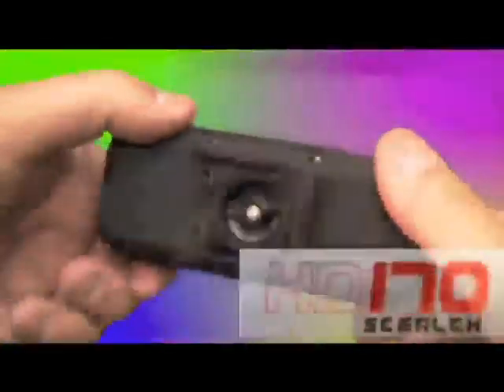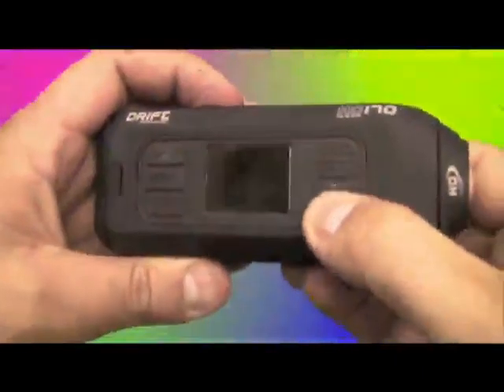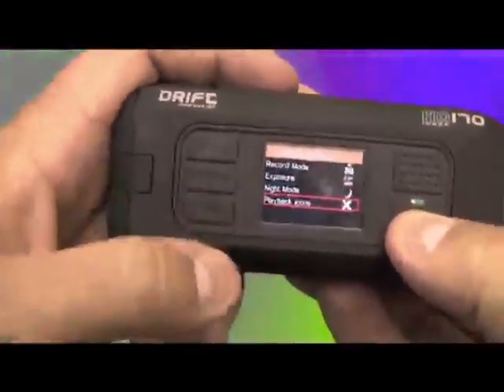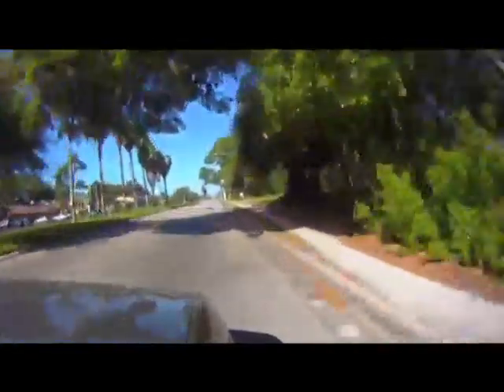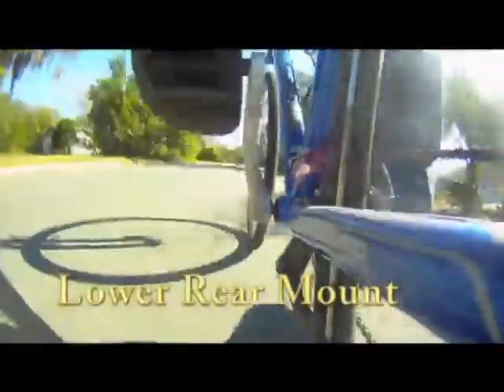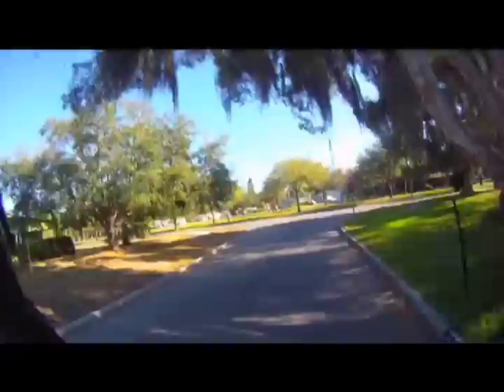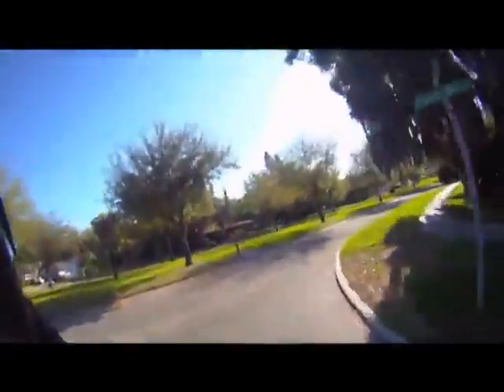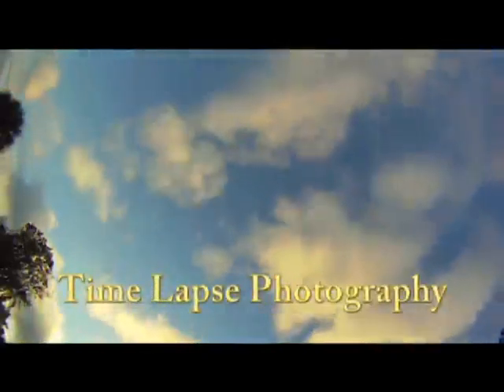Drift Innovation HD170 Stealth Action Camera with HD Recording, 4x Digital Zoom and 1 5 Inch LCD Screen Black Bundle Including, Battery, 8GB SD Memory Card, Carrying Case, And USB Card Reader